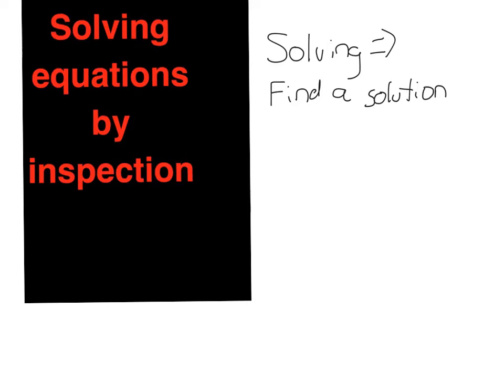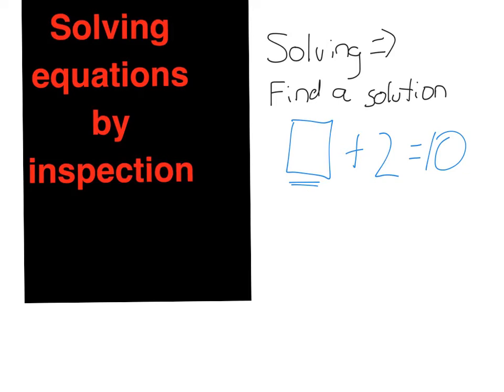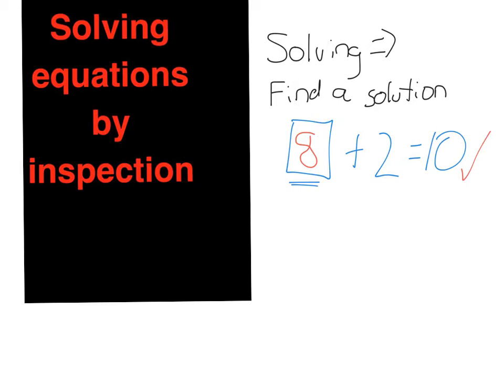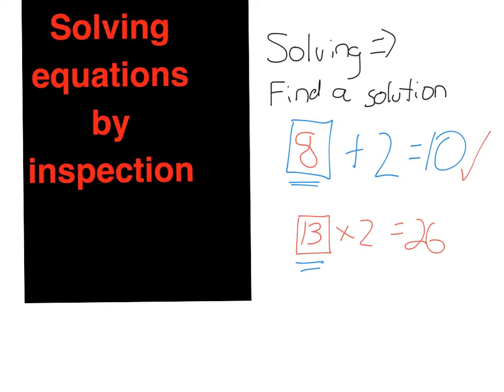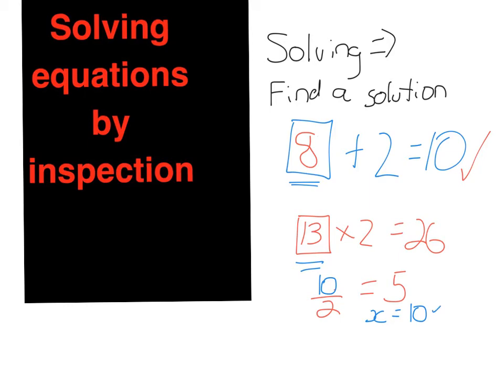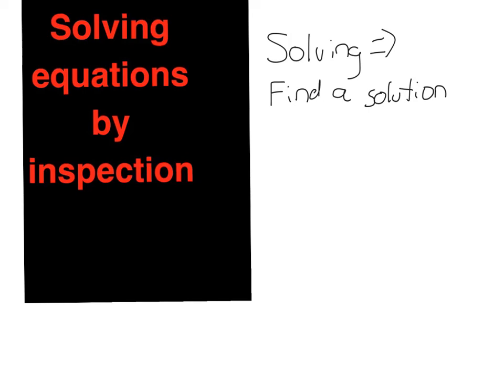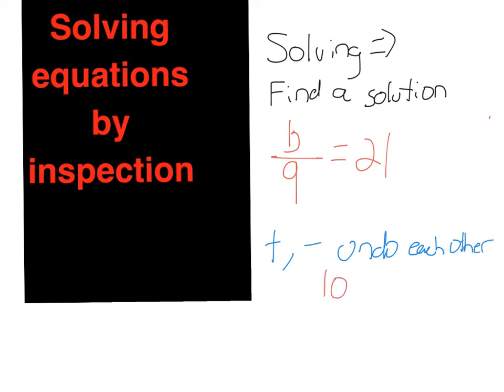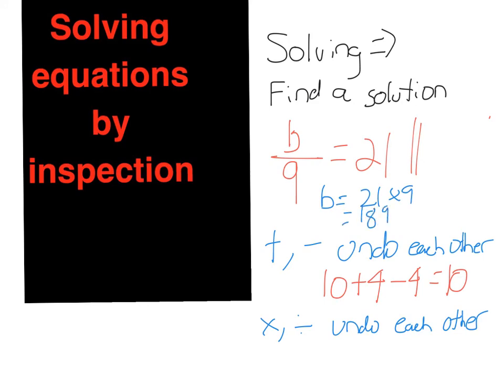solving equations by inspection